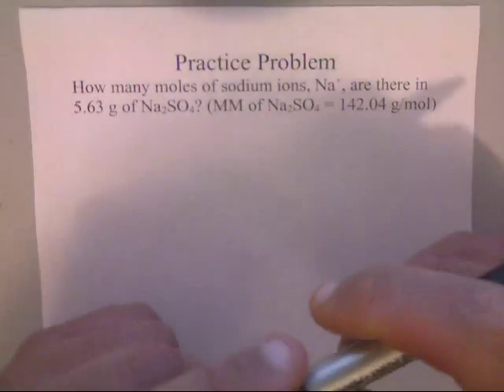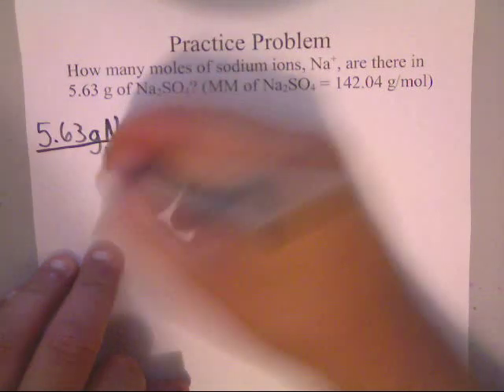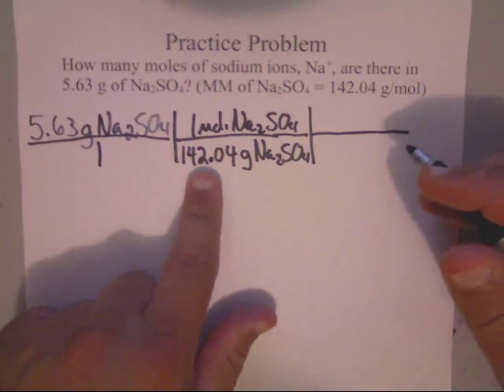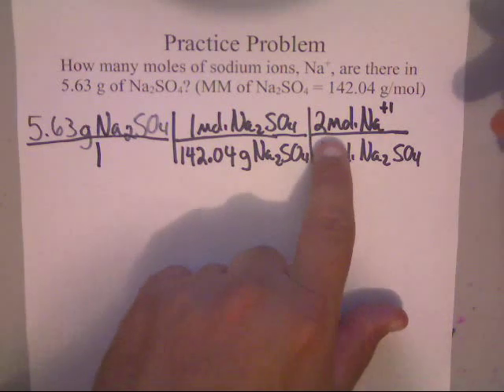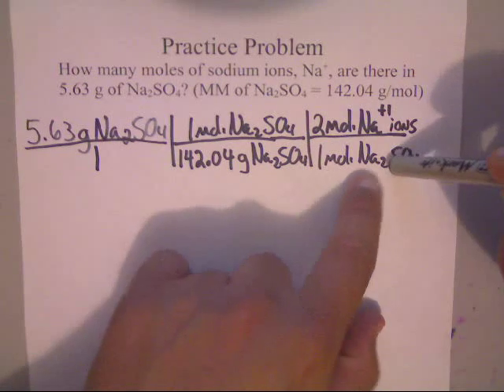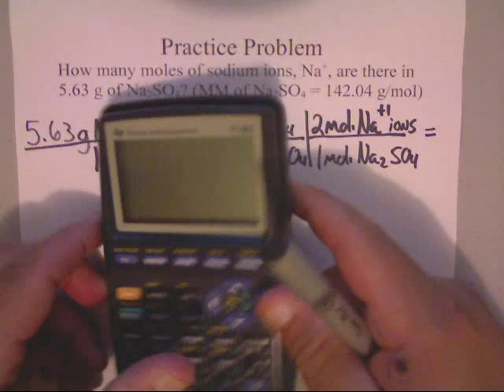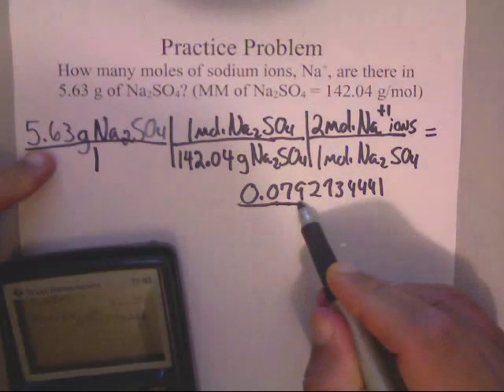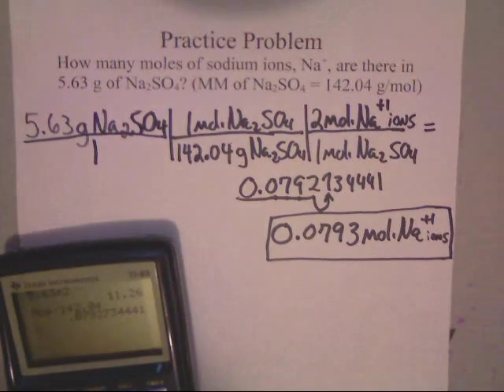Conversion of Grams to Moles of Ions (in a compound)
Conversion of Grams to Moles of Ions (in a compound) | Chemistry Whitwell High School UTC - University of Tennessee at Chattanooga Instructor/Professor: Johnny Cantrell